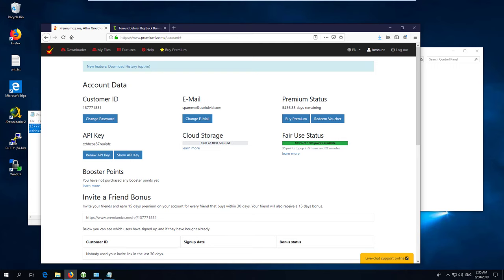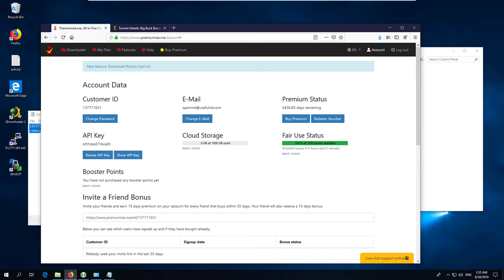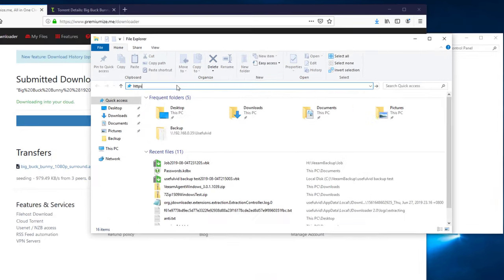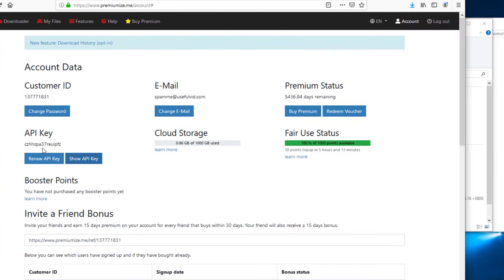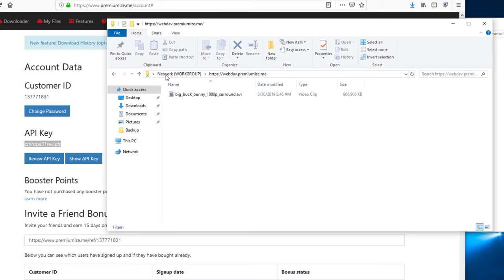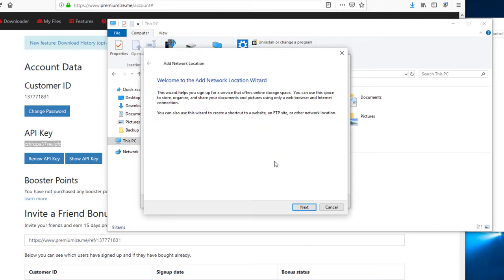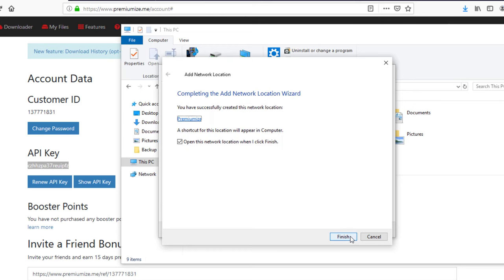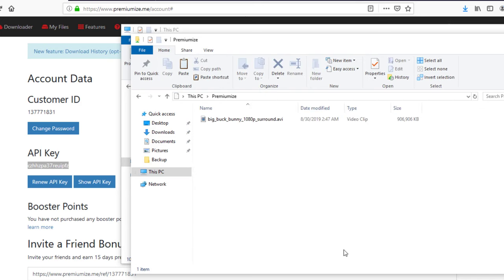Premiumize Cloud: WebDav network drive in Windows 10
Mounting and accessing the premiumize webdav protocol in Windows 10. Microsoft Windows unfortunately only supports files with a maximum file size of 4 gigabytes. Larger files can neither be downloaded nor opened.